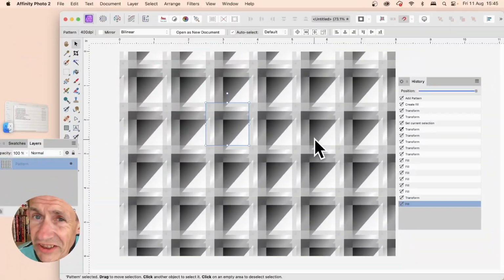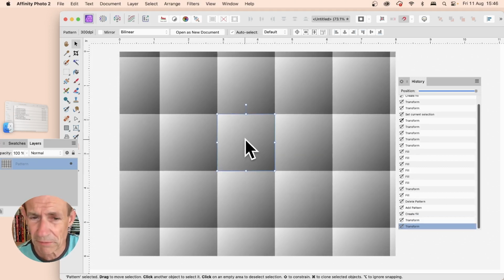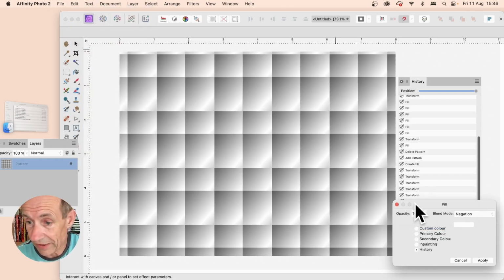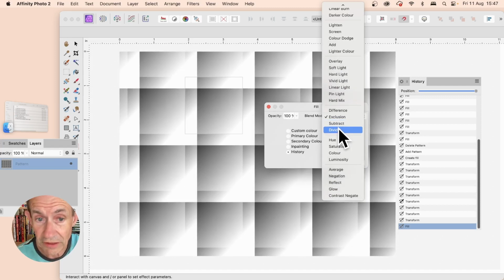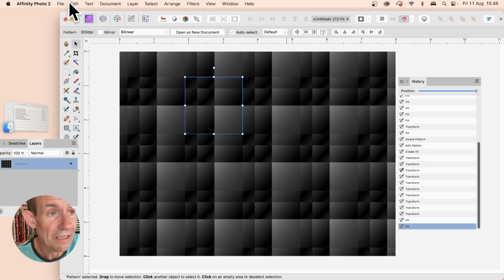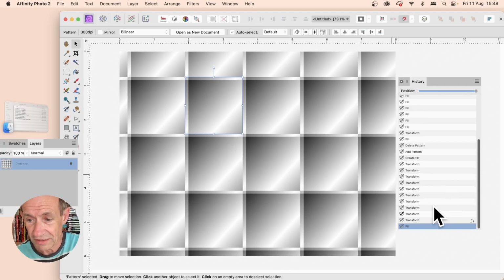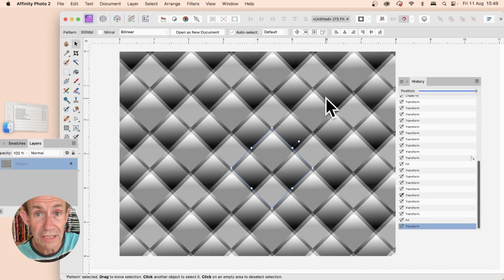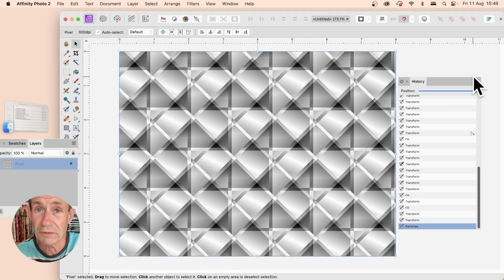Create Grid Designs Using Affinity Photo | How To Tutorial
How to create all kinds of unique grid designs using patterns / gradients / fills in Affinity Photo